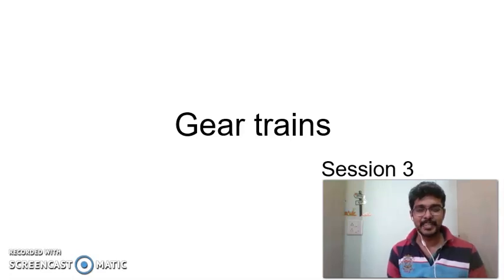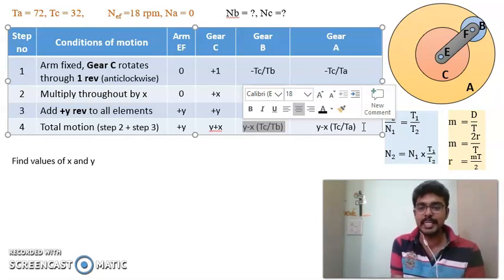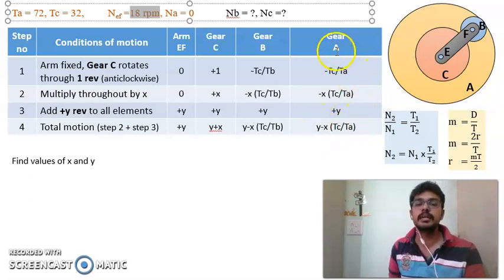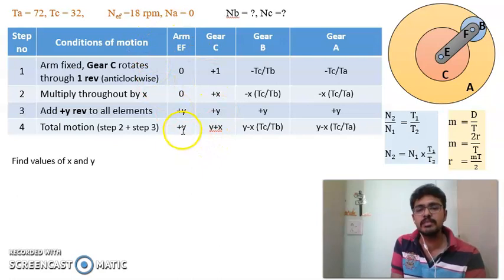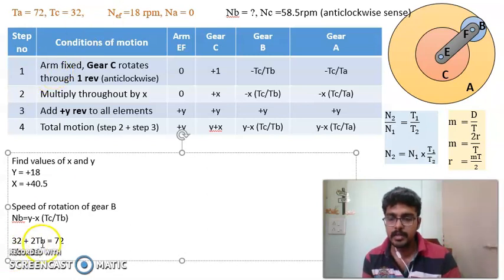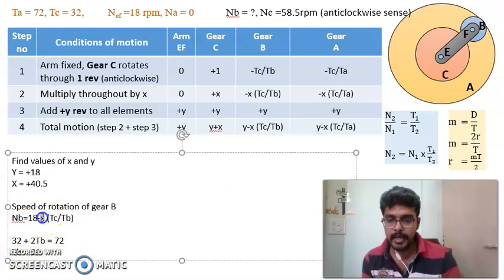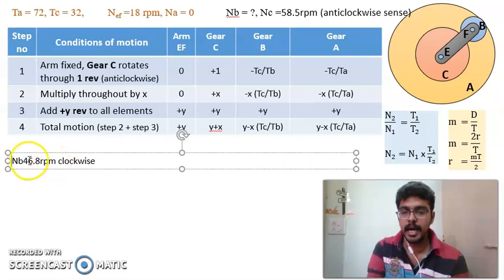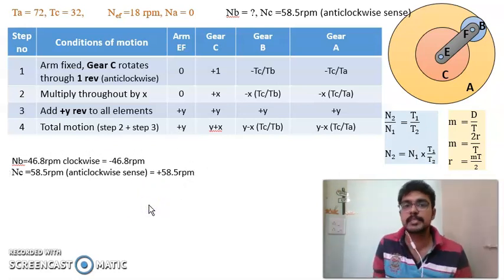Gear trains_Session 3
This video is a continuation of session 2. It focuses on finding velocity of gears in an epi-cyclic gear train using the Tabular method